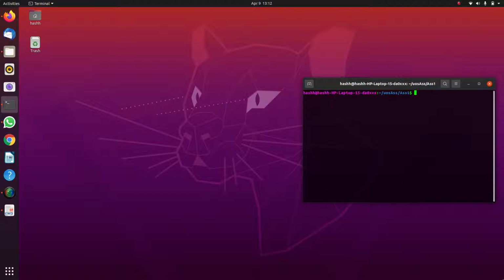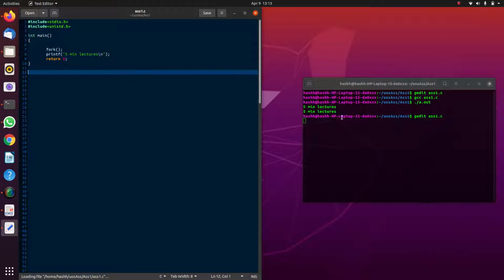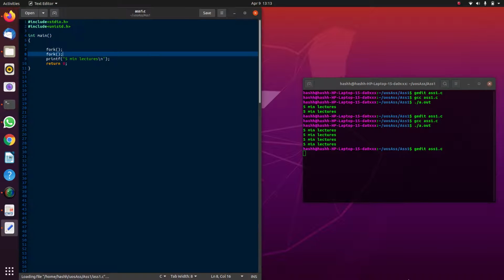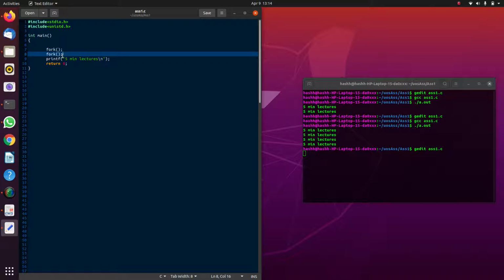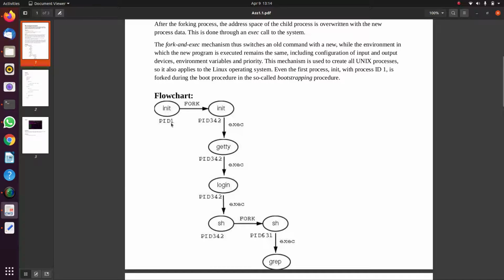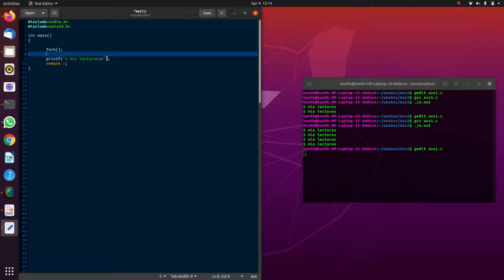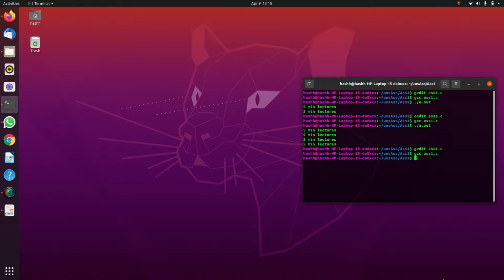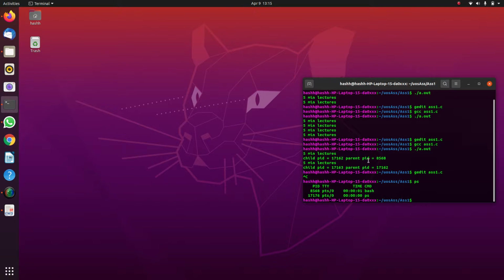fork() system call in Unix Operating System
OR